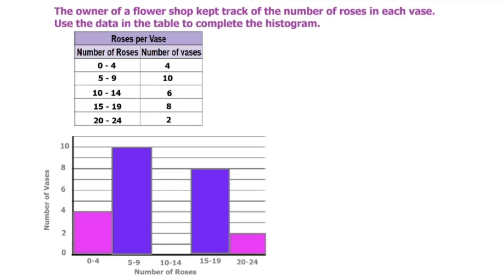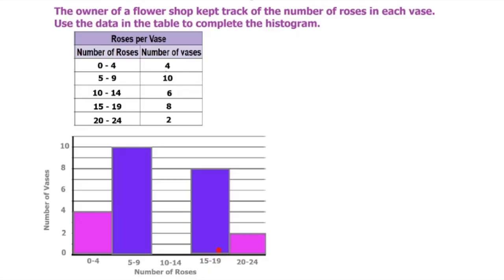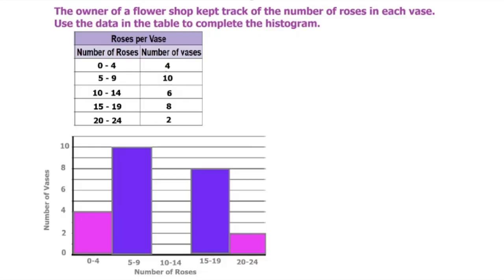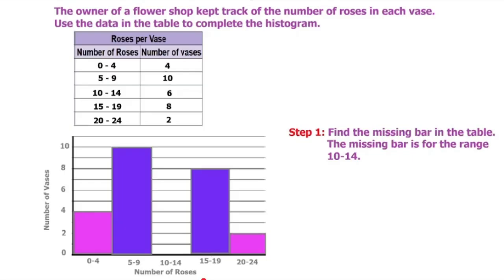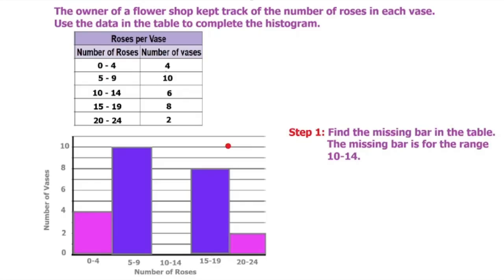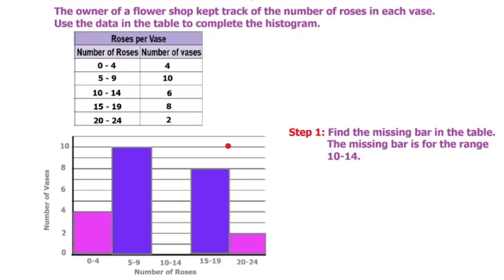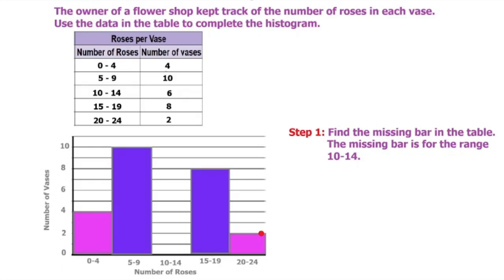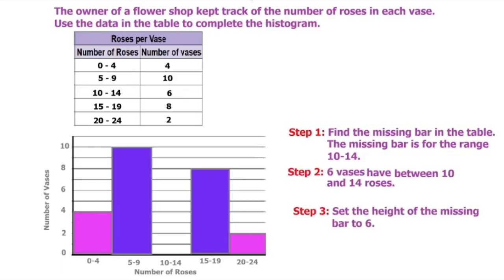Creating A Histogram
Level 6 Welcome to Creating A Histogram! If you're trying to learn how to Create A Histogram, you're in the right place.
Whether you're brand new to this topic or just need a quick refresher, Creating A Histogram, walks you through clear examples and step‑by‑step explanations to help you master Creating A Histogram.